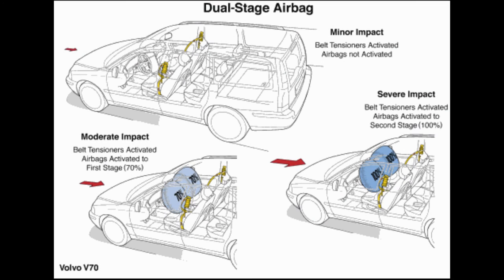Extrication Minutes - Dual Stage Airbags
In this video Brock discusses dual stage airbags and what to expect from them at incidents.